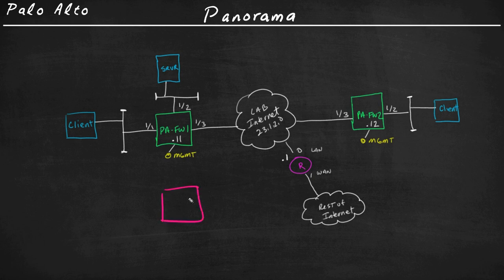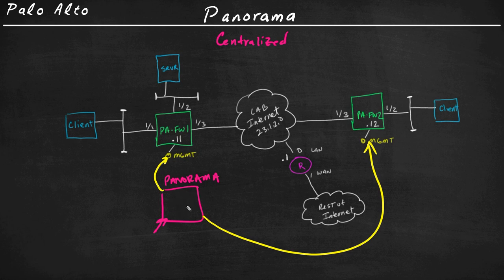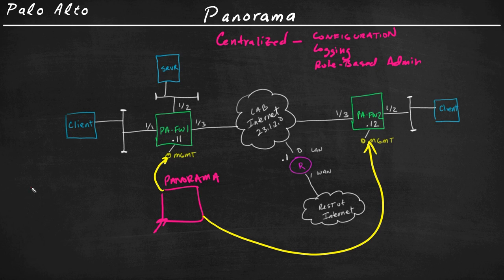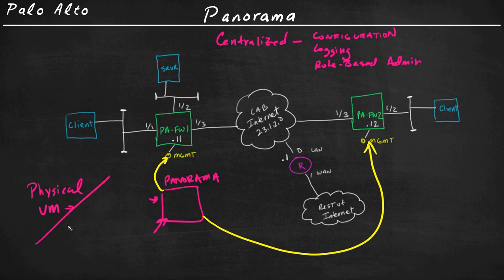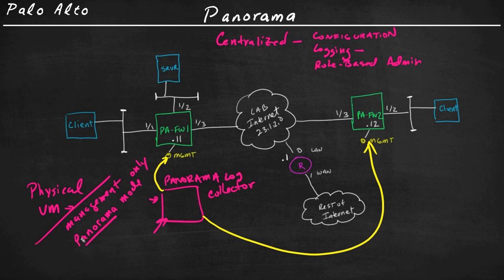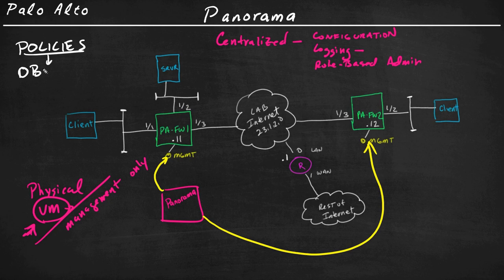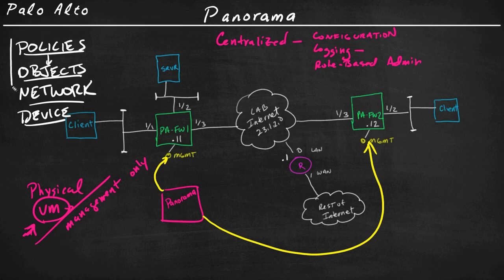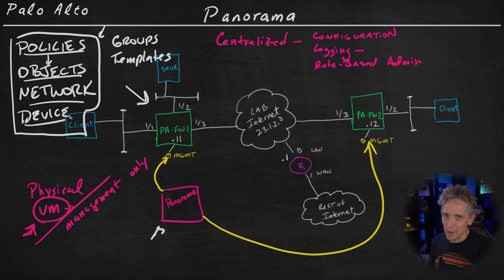What is Palo Alto Panorama?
In this video, CBT Nuggets trainer Keith Barker covers how to cope with hundreds or thousands of Palo Alto firewalls all at once.

Normally when managing Palo Alto firewalls, using a browser is all it takes to get in and make configurations. That's fine for a handful of firewalls, but as the number you have to worry about increases, a browser stops being an efficient solution. Fortunately there's Palo Alto Panorama. Follow along with Keith as he explains the idea behind Panorama: rather than manage firewalls individually, you can disseminate security profiles and rules, NAT rules and policies, objects and connectivity, and much more to groups of firewalls. Panorama is faster and more efficient and Keith explains it in this video.